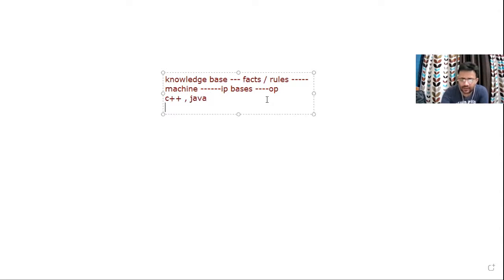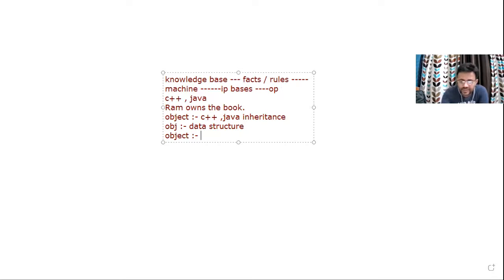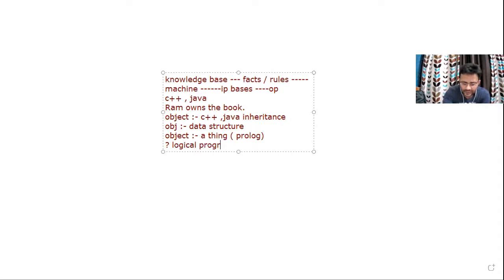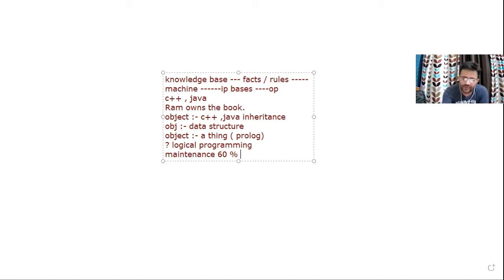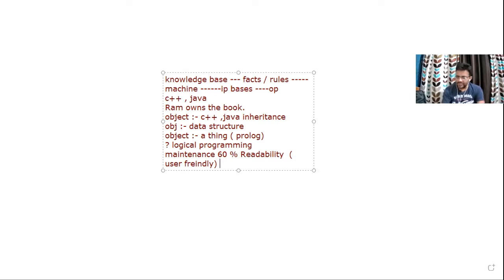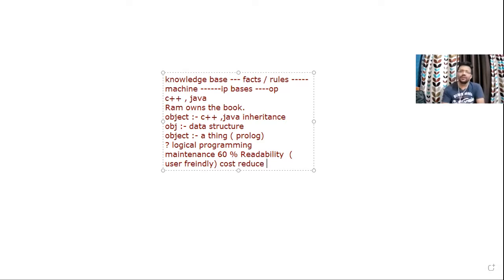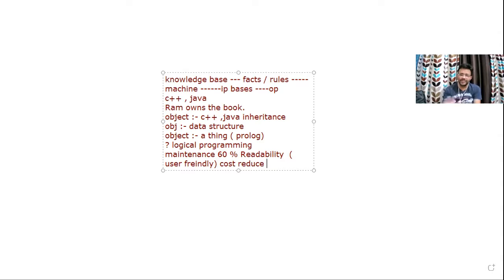Why do we use Logical Programming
Hello everyone,
In this session, I have covered " Why do we use Logical Programming ? " important discussion.
To watch more Computer Science & Engineering , German Foreign Language videos, please click on following link to subscribe my channel and press the bell icon , so you may get notification of the latest uploaded videos.
Regards :
Ashu Sharma